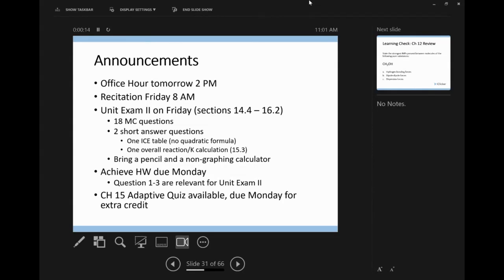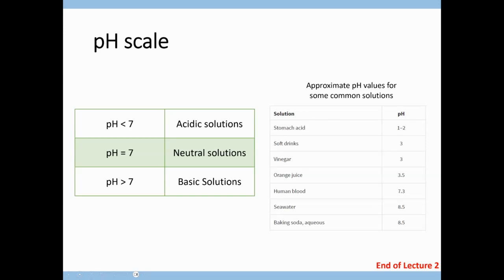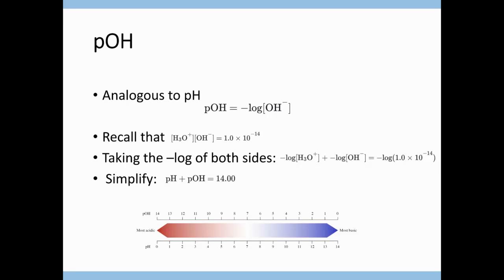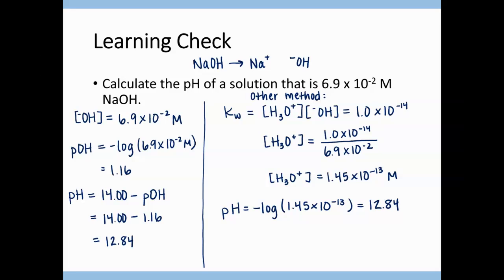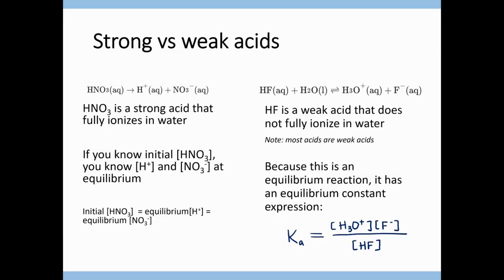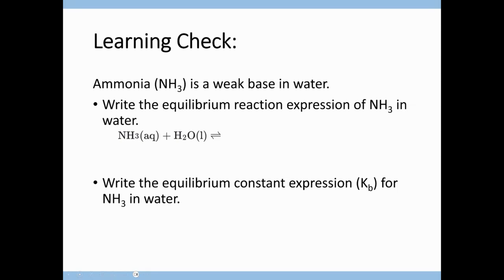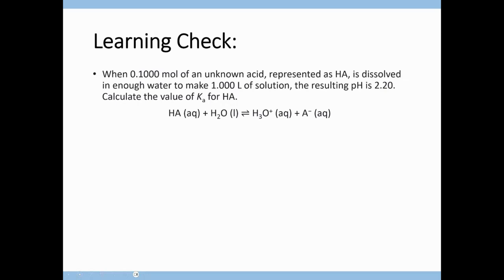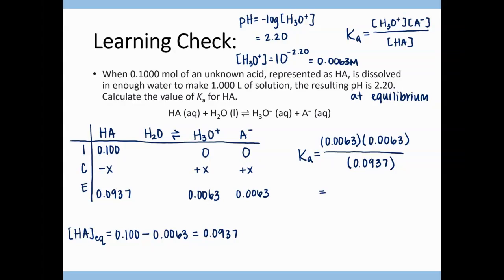General Chemistry II - Chapter 16 Part 3